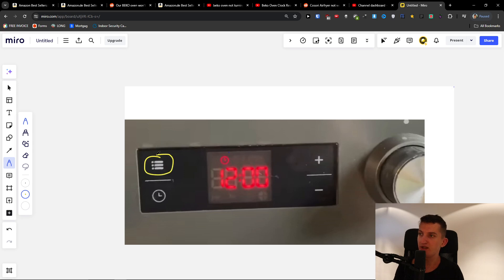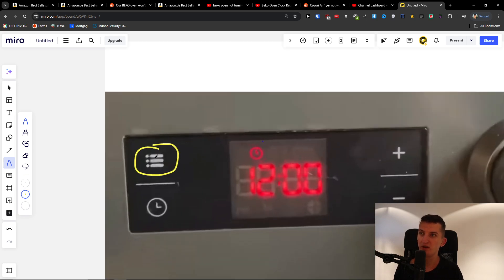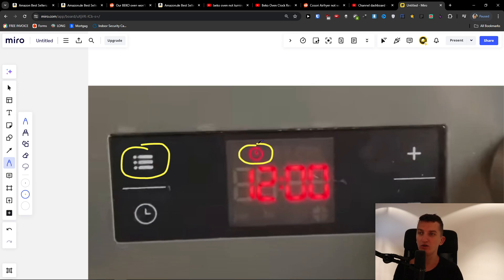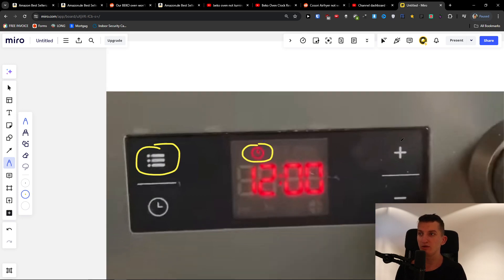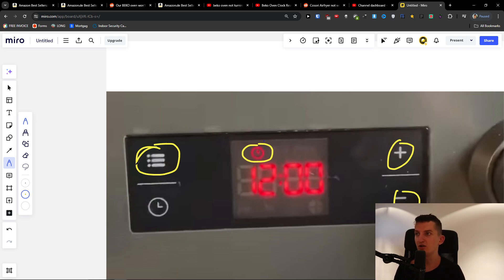Beko Oven Clock Reset - Beko Oven Not Working